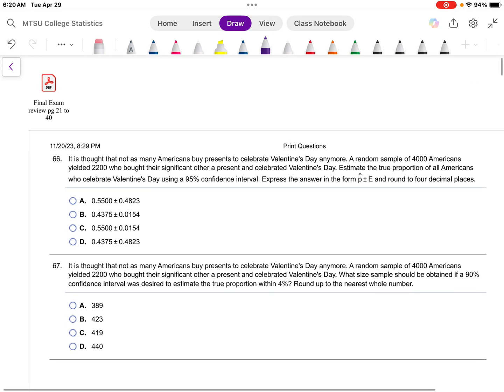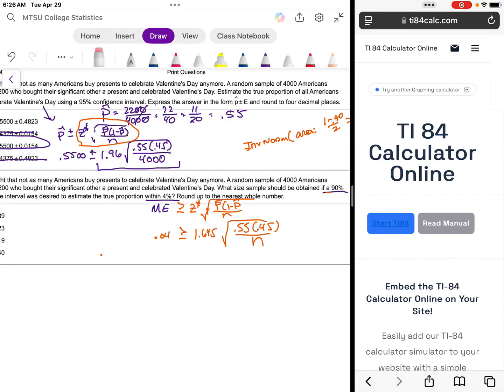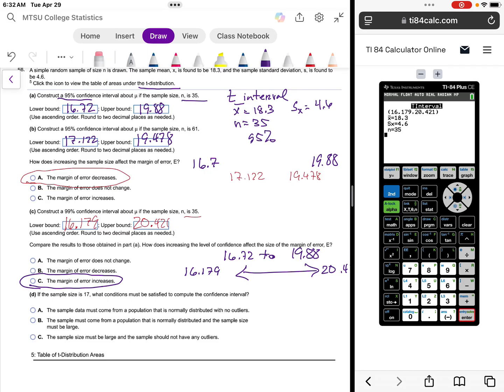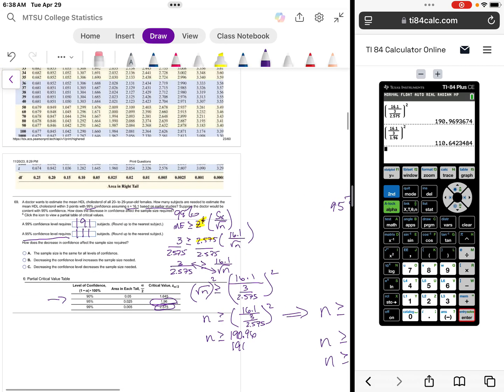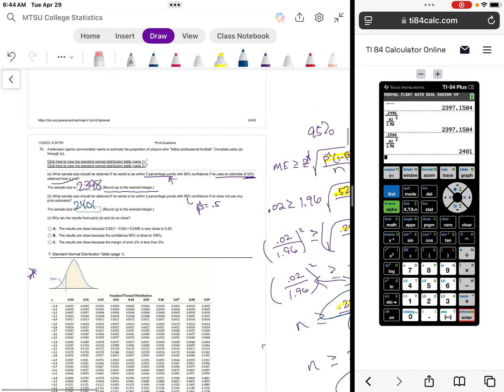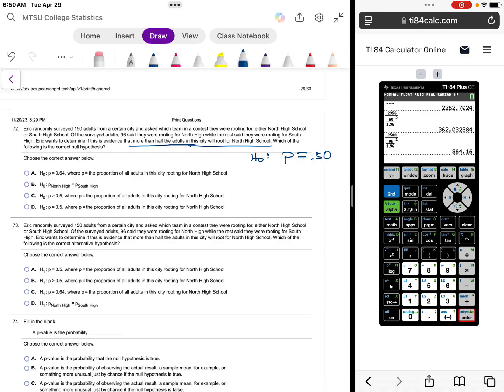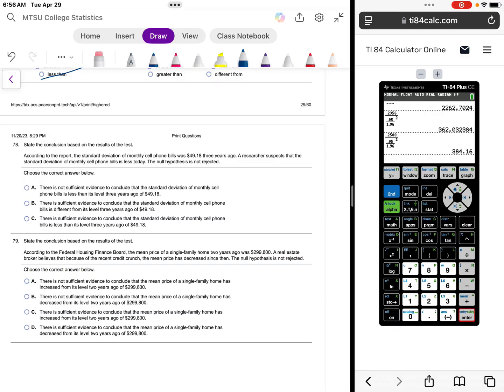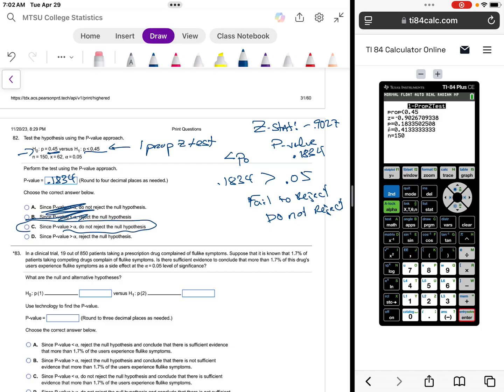College Statistics Final Exam Review problems 66-82